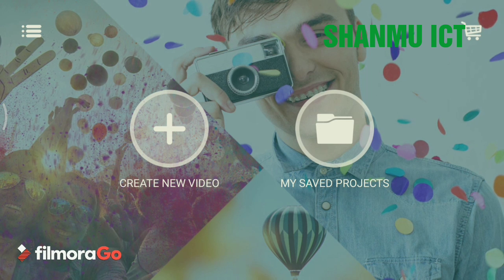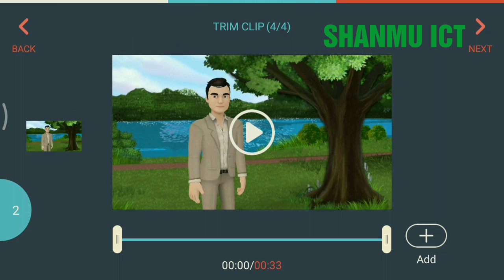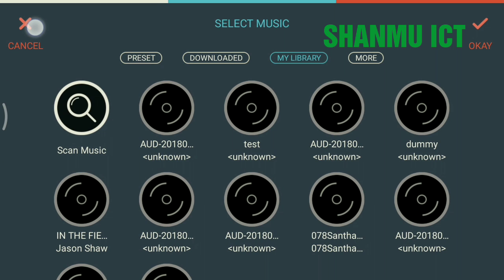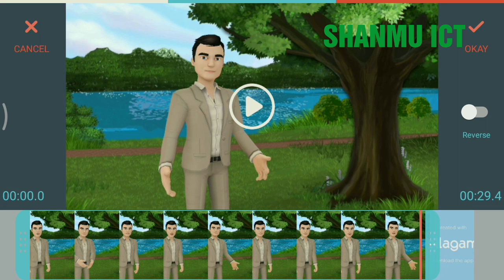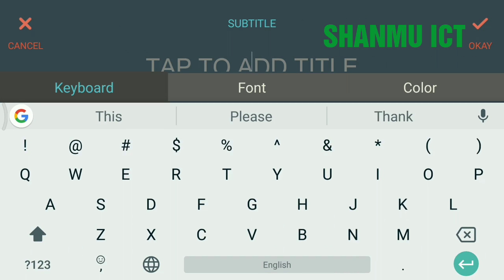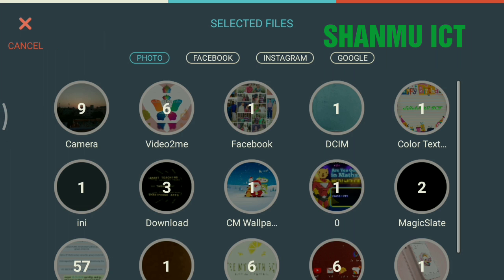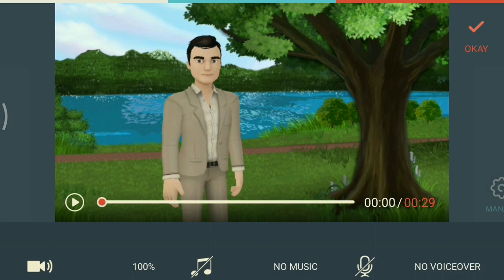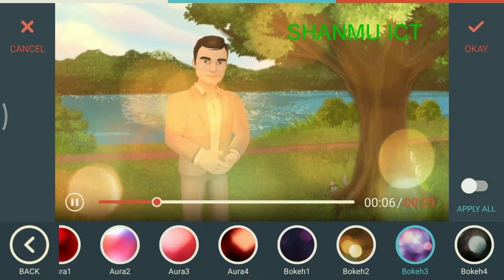Filmora Go,video editing app